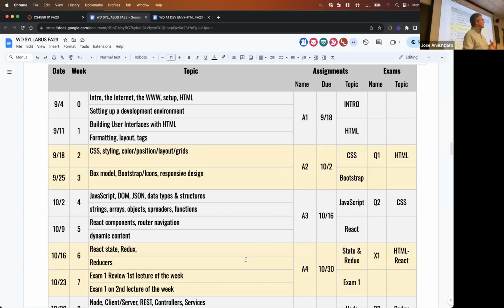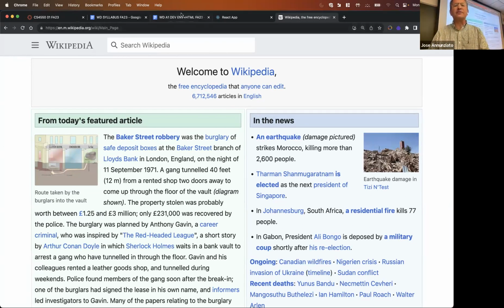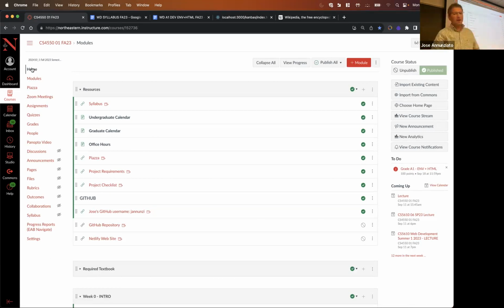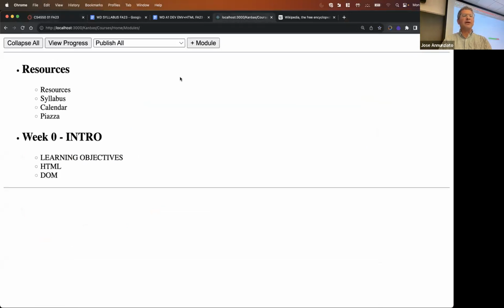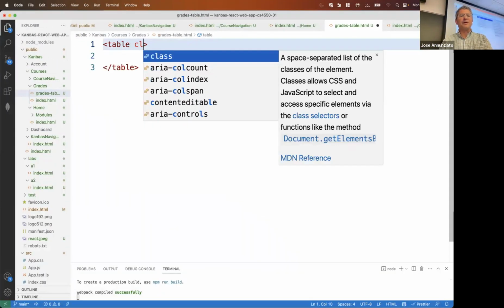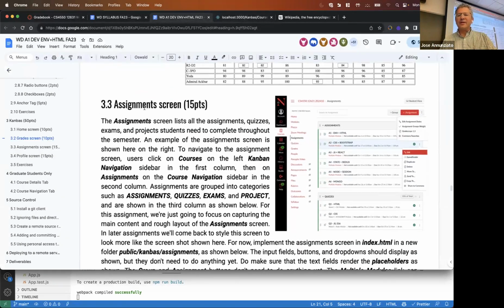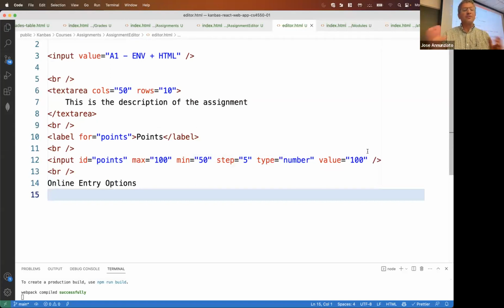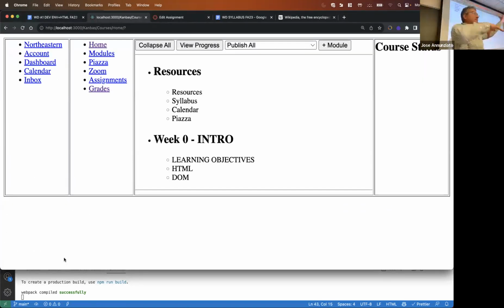Building a Learning Management System - Kanbas - cs4550 01 fa23